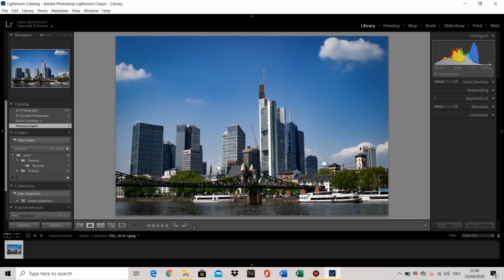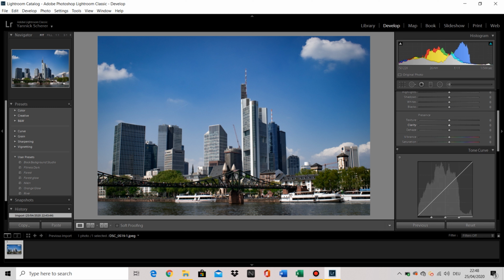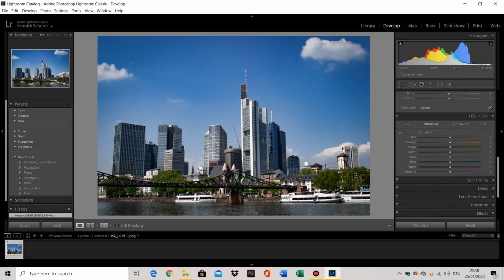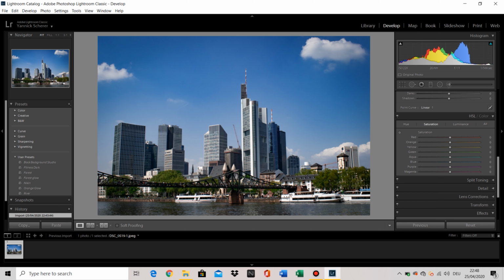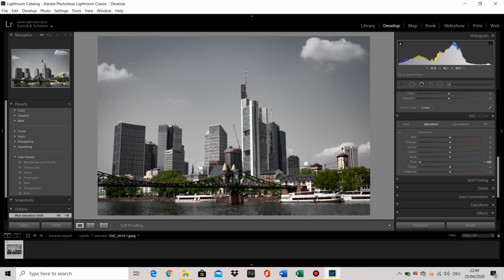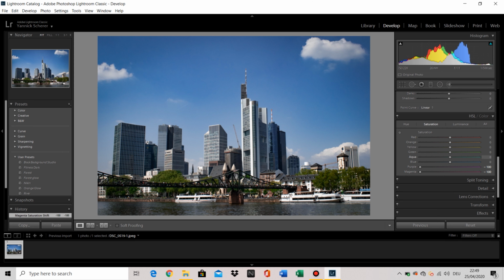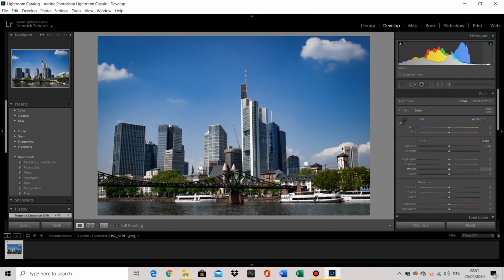How to EDIT SELECTIVE COLORS - FAST Lightroom Tutorial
Oh, hello there!:) I'm so thrilled to show you one of my favorite and most used photo editing techniques there is! I love it, because it such a fast and easy thing to do, which can give you a very unique style and looks. I also added the fastest way to edit a photo in black & white. With that being said, I hope you'll enjoy the video!!

On my Instagram account you'll find a lot of pictures with selective Colors or in black & white.